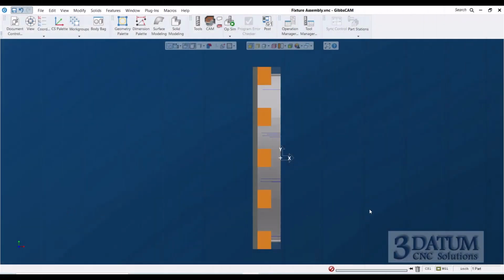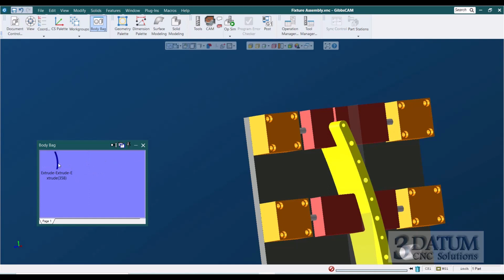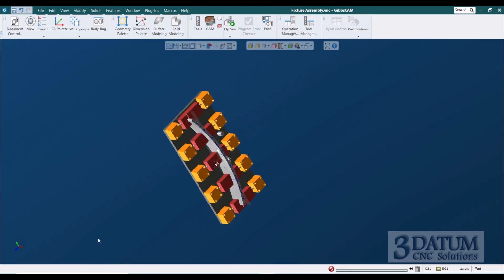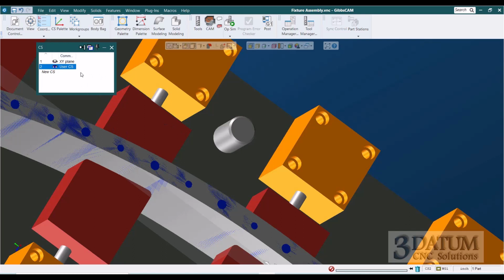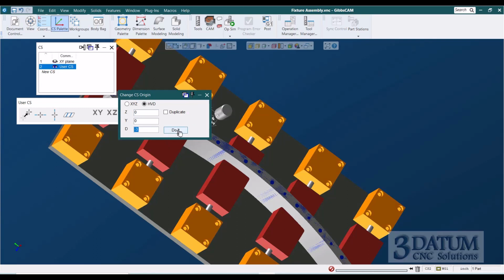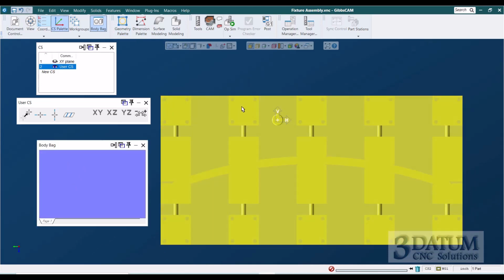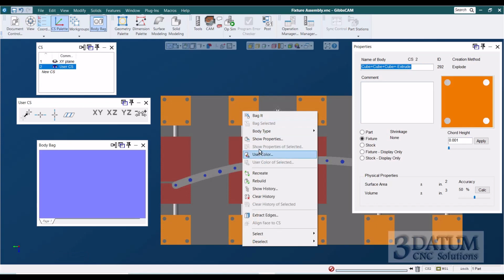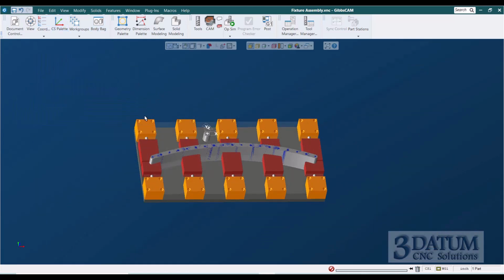Coordinate System Bouncing an Assembly Into Position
Learn how to use the technique of "Coordinate System Bouncing" to move an entire assembly into position in the GibbsCAM workspace.